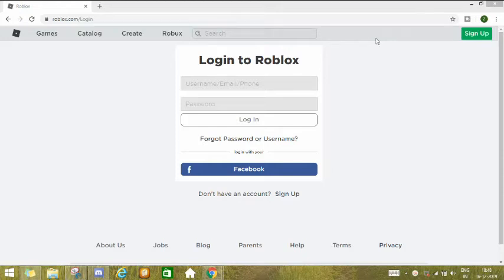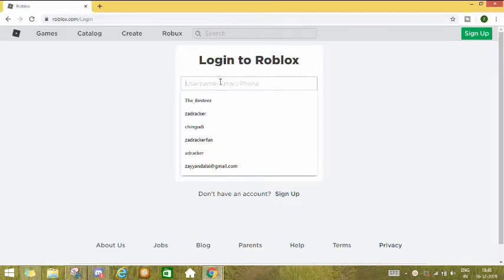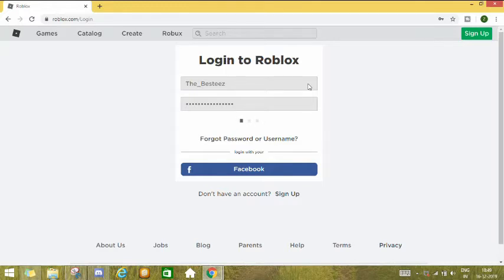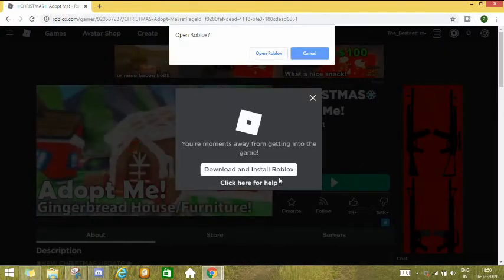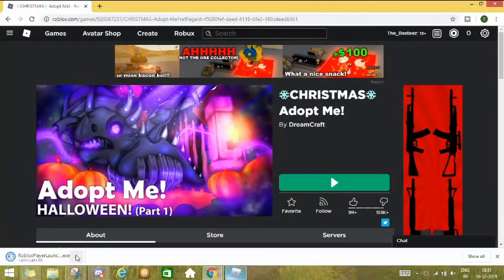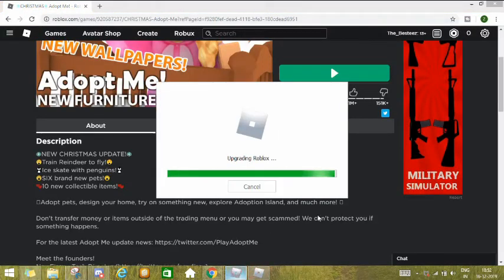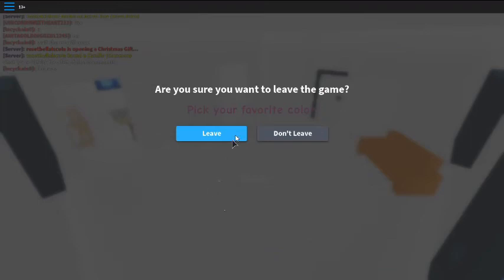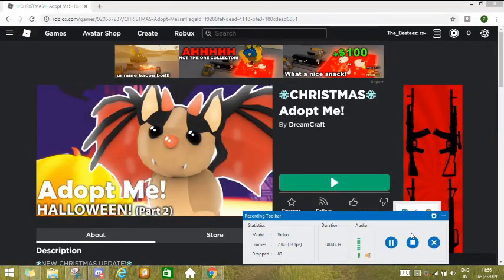How to Download Roblox??